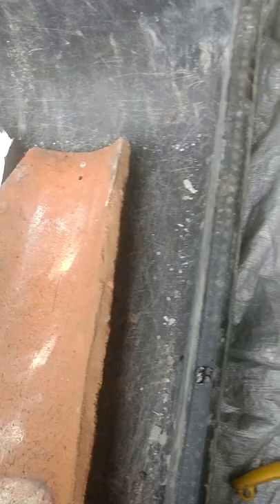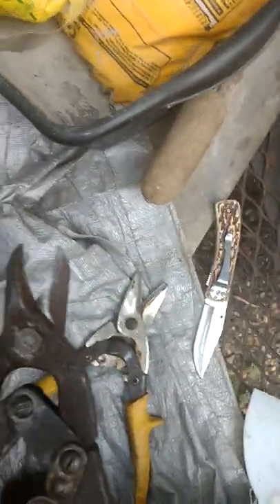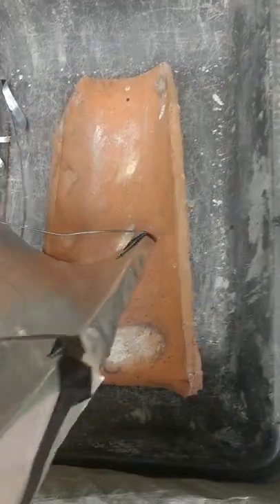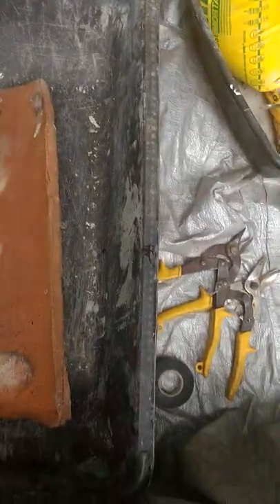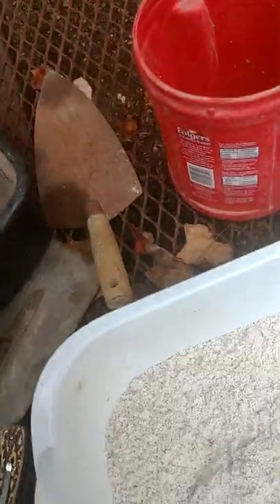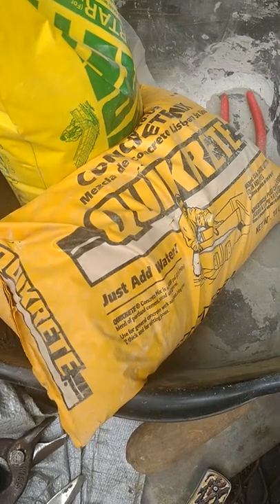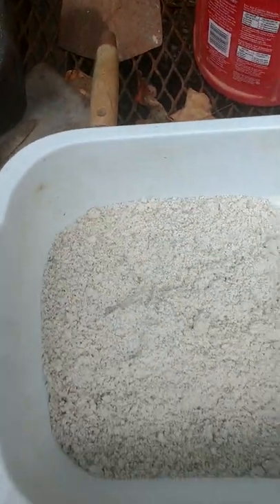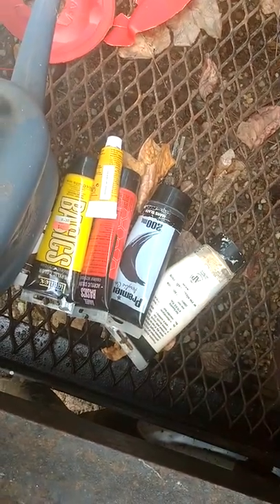Duplicating Roof Tile 2